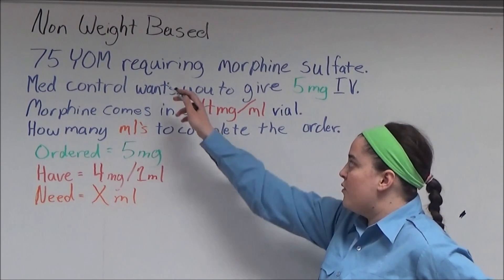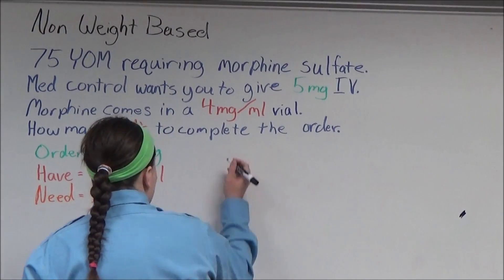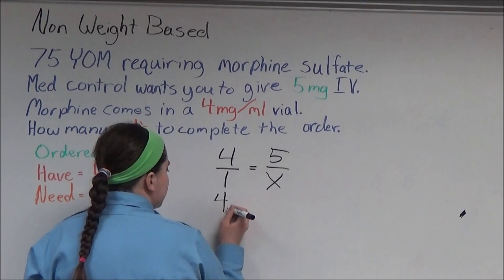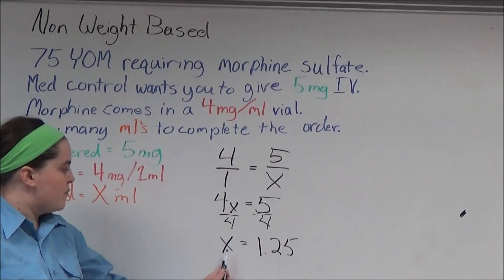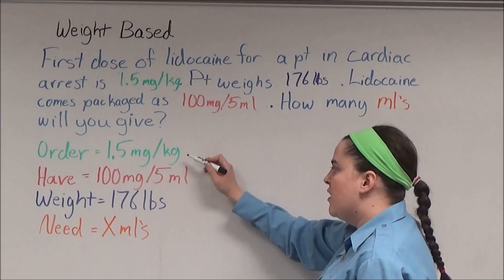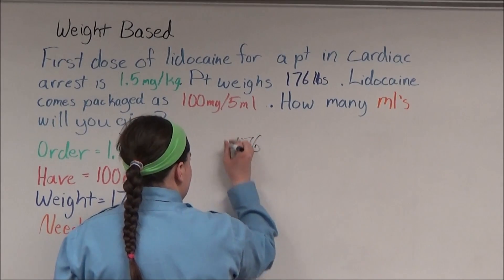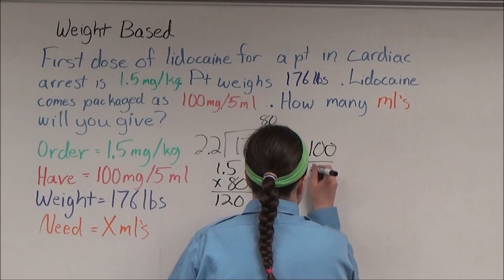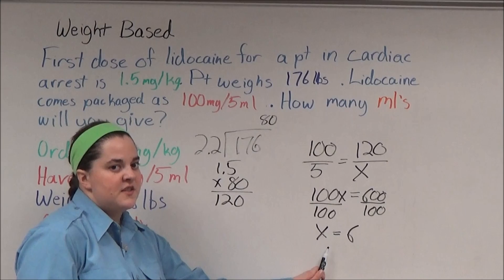Basic Pharmacology Math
Are you struggling with drug calculations? If so, then this video is for you! Learn how to do non weight based and weight based calculations!